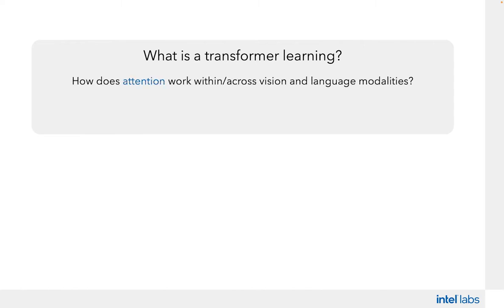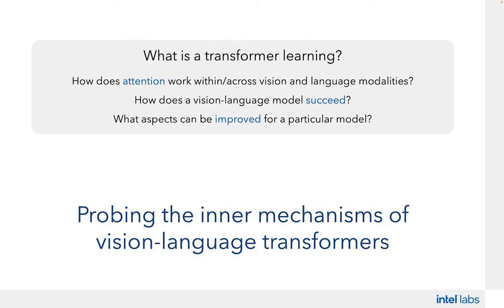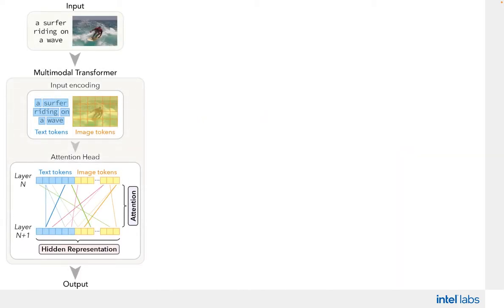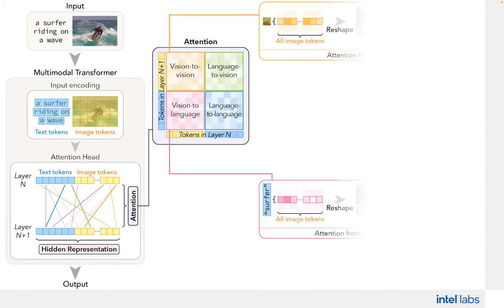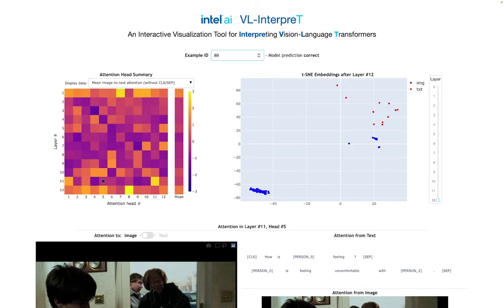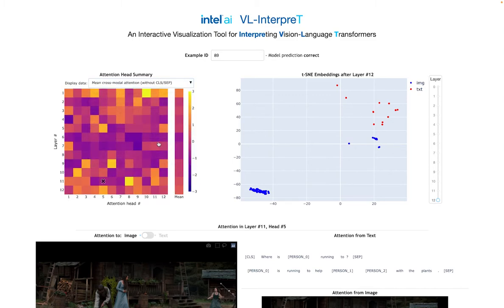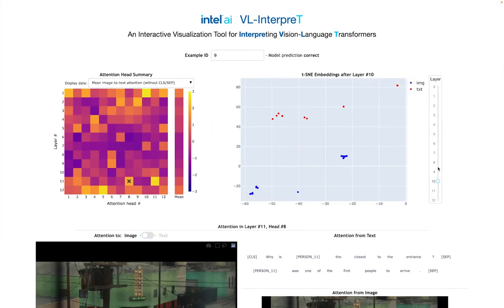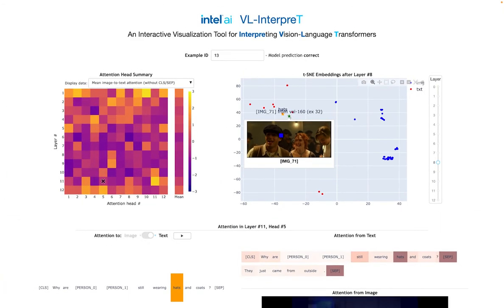VL-InterpreT: An Interactive Visualization Tool for Interpreting Vision-Language Transformers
Our VL-InterpreT paper won the Best Demo Award at CVPR 2022.

VL-InterpreT provides novel interactive visualizations for interpreting the attention and hidden representations in multimodal transformers. It is a task agnostic and integrated tool that (1) tracks a variety of statistics in attention heads throughout all layers for both vision and language components, (2) visualizes cross-modal and intra-modal attentions through easily readable heatmaps, and (3) plots the hidden representations of vision and language tokens as they pass through the transformer layers.  In this paper, we demonstrate the functionalities of VL-InterpreT through the analysis of KD-VLP, an end-to-end pretraining vision-language multimodal  transformer-based  model,  in the tasks of Visual Commonsense Reasoning (VCR) and WebQA, two visual question answering benchmarks. Furthermore, we also present a few interesting findings about multimodal transformer behaviors that were learned through our tool.